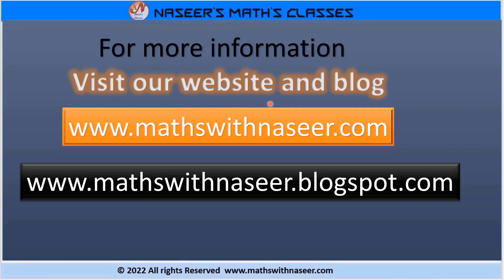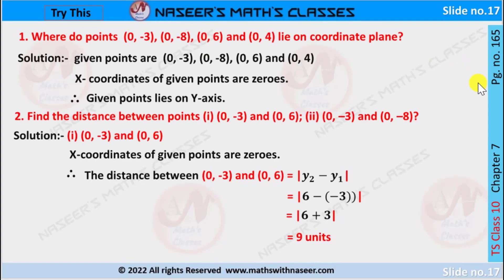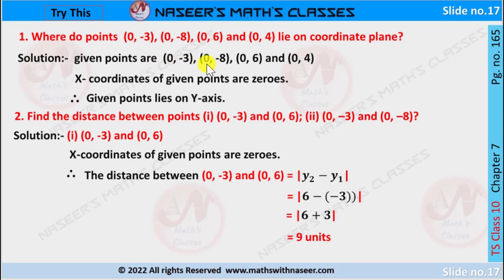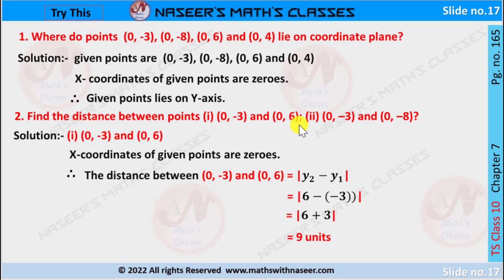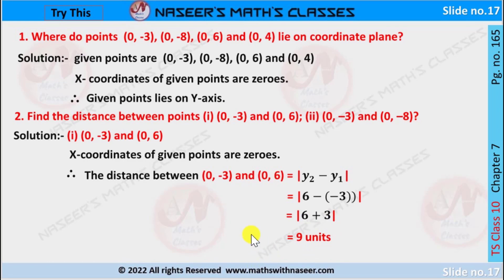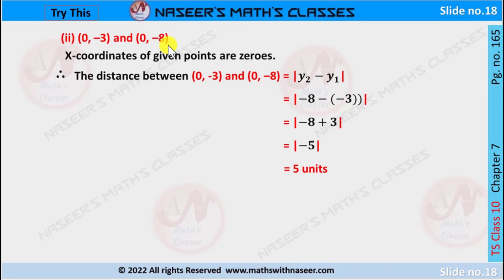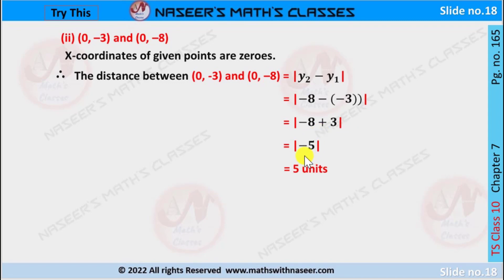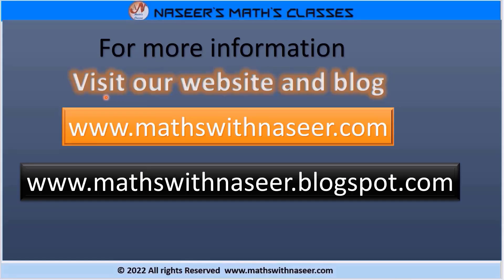TS MATHS CLASS 10 CHAPTER 7.CO-ORDINATE GEOMETRY TRY THIS PAGE NO.165